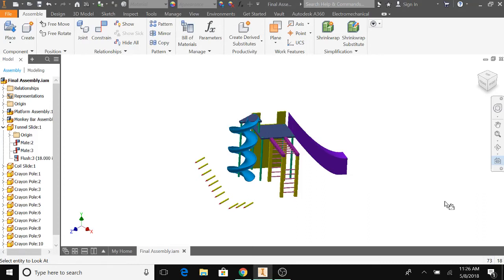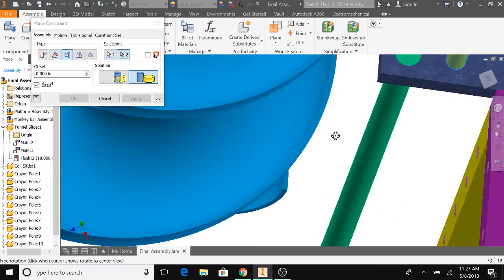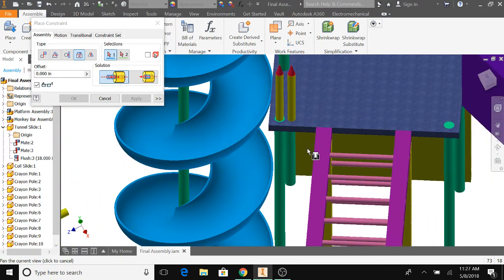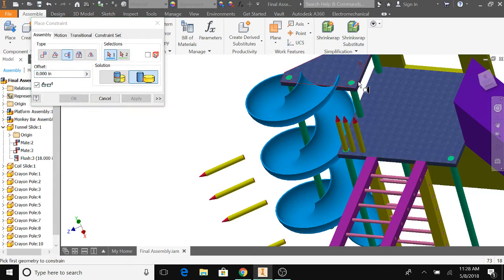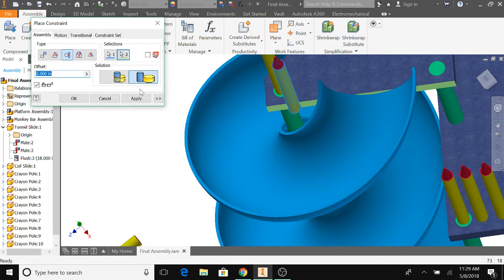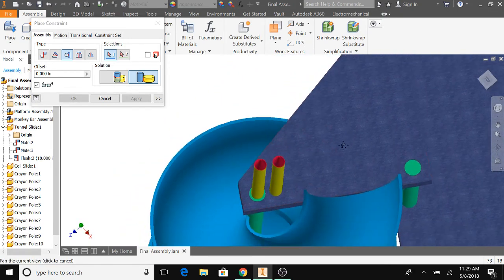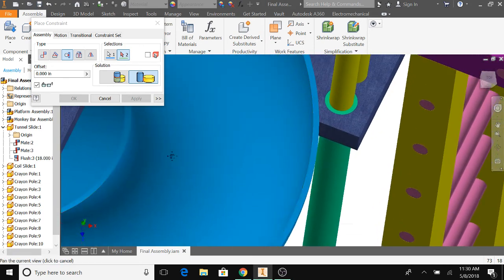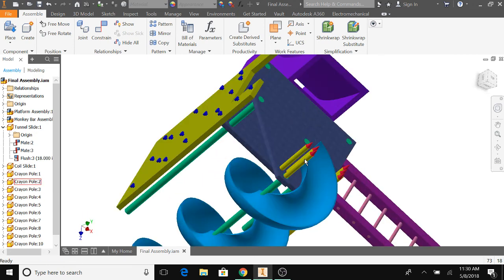Autodesk Inventor Pro 2018 Playground (Assembly Part 9 Tim's Version)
Constraining the crayon poles Tim's Version